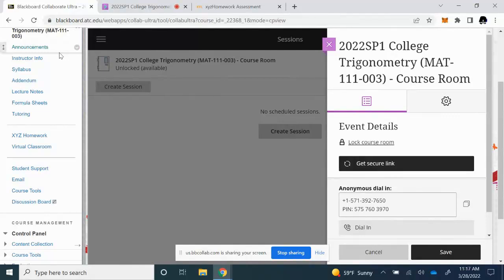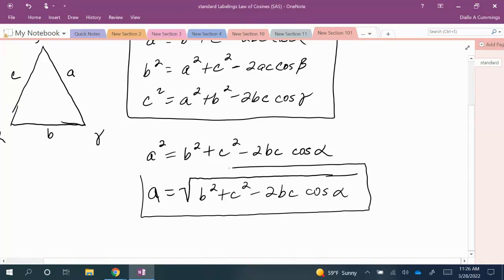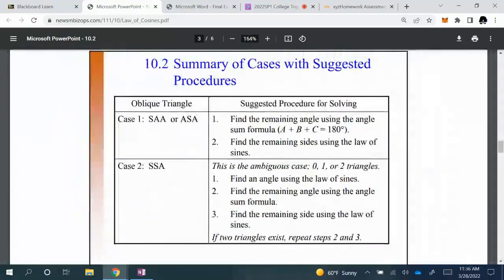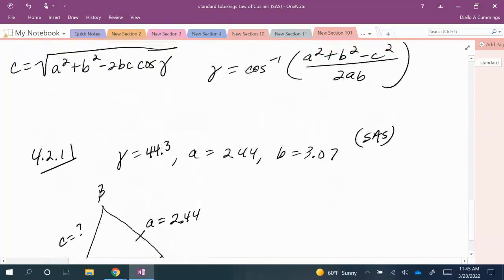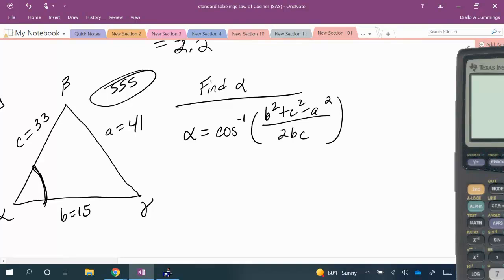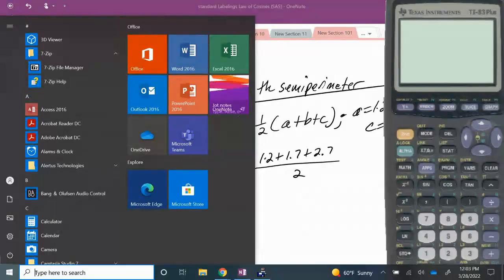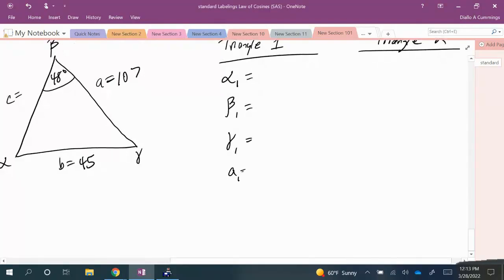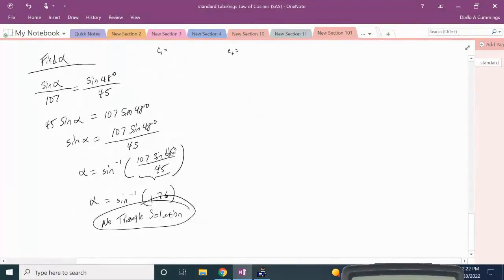TRIG 4 2